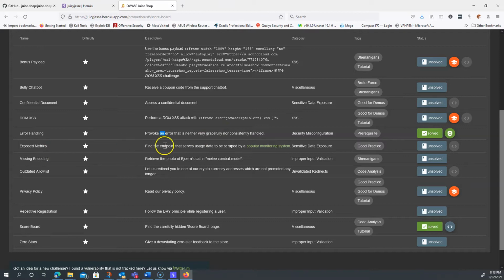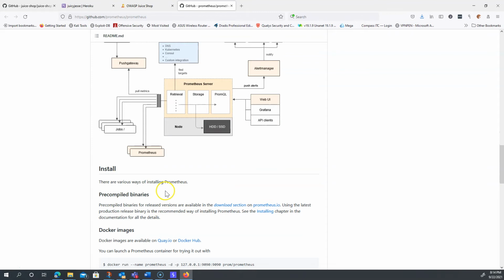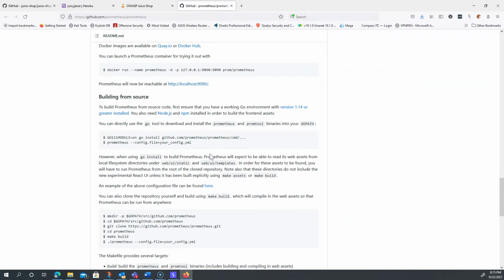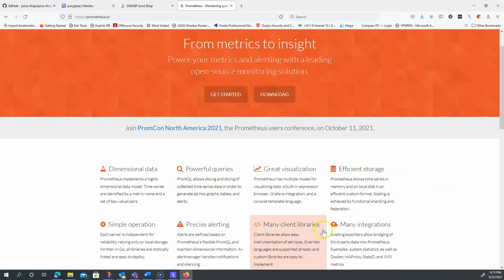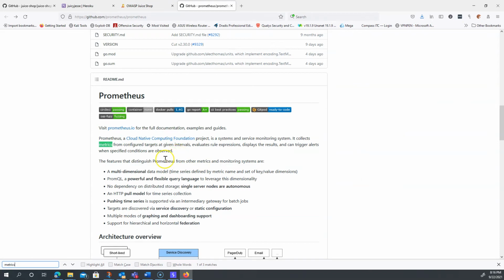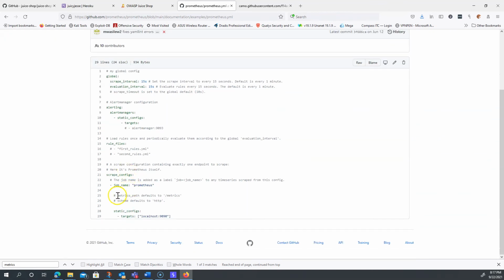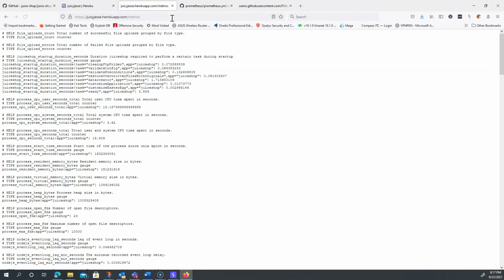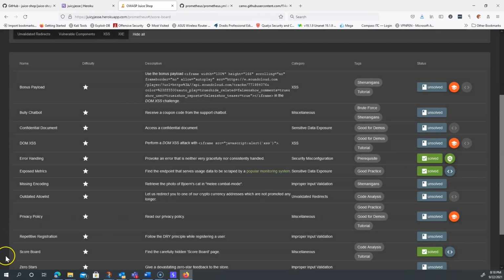Hacking the OWASP Juice Shop Series - Challenge #8 (Exposed Metrics)